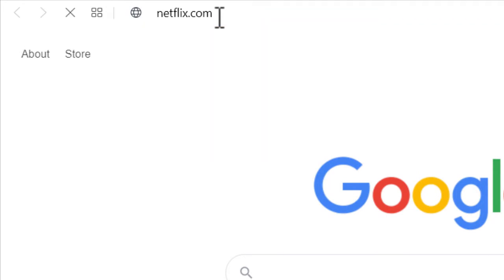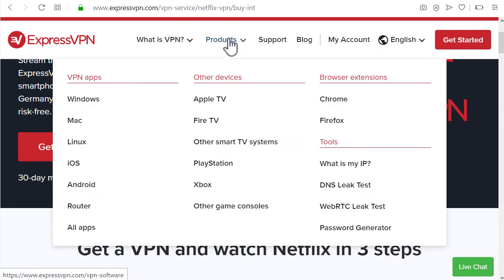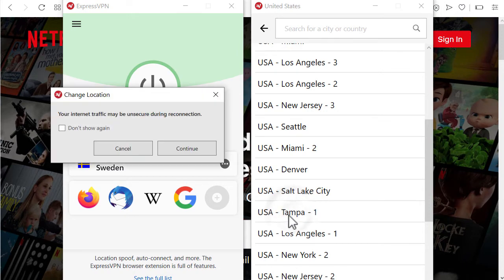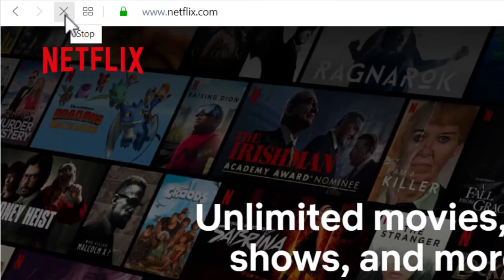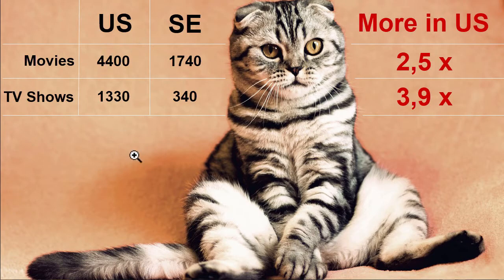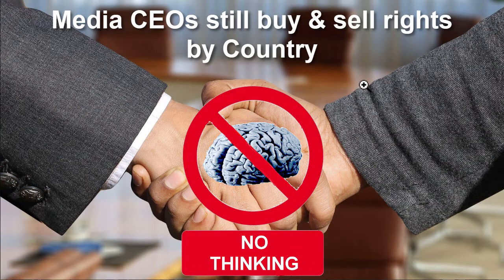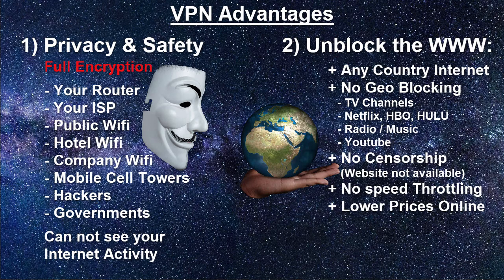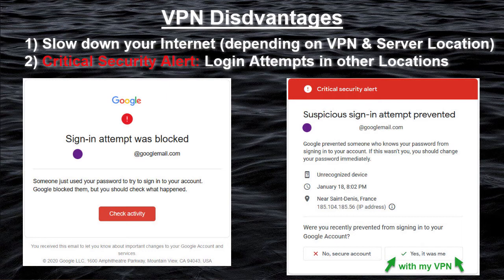Get US American Netflix in Sweden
How to get US American Netflix in Sweden?
If you are in Swedenand try to access Netflix you will automatically be redirected to the swedish country Netflix version Netflix can see where exactly you are, based on your interent IP Address. For anyone within Sweden, Netflix is only allowed to show you the swedish NETFLIX Media Library which is much smaller than the US American Netflix version. In oder to get the US American Netflix, you have to enter the Internet in the USA. VPN Services which usually encrypt and secure your internet, allow you to choose any location in the world to enter the internet.
1) log out of Netflix & close the Netflix broser tab
2) empty your browser History
3) connect with a VPN to a USA Location
4) reload the Netflix page
5) Login to Netflix US

It does not matter where you got your Netflix Account. If you have problems, try different locations in the US. If this does not work, contact the Support of your VPN Provider.

Relevant Topics:
How to watch Netflix USA in Sweden,
does my netflix work in Sweden,
does american netflix work in Sweden,
will my netflix work in Sweden,
does us netflix work in Sweden,
can netflix work in Sweden,
us netflix TV shows not available in Sweden,
us netflix series not available in Sweden,
us netflix movies not available in Sweden,
us netflix titles not available in Sweden,
us netflix ip address in Sweden,
is there a way to watch us netflix in Sweden,
how to get us netflix in Sweden on phone,
how to get us netflix in Sweden on iphone,
how to get us netflix in Sweden on smartphone,
how to get us netflix in Sweden on android phone,
how to get us netflix in Sweden on firestick,
how to get us netflix in Sweden on smart tv,
how to get us netflix in Sweden on xbox,
how to get us netflix in Sweden on playstation,
how to get us netflix in Sweden on ps4,
how to get us netflix in Sweden on ps3,
how to get us netflix in Sweden on ipad,
how to get us netflix in Sweden on tablet,
how to get us netflix in Sweden on apple TV,
how to get us netflix in Sweden free,